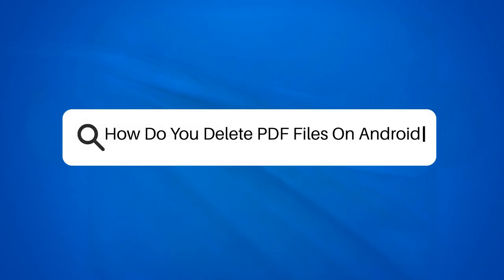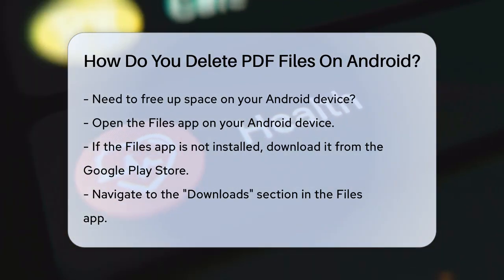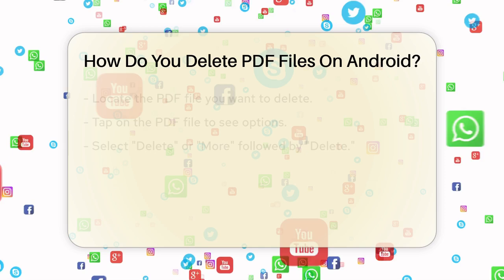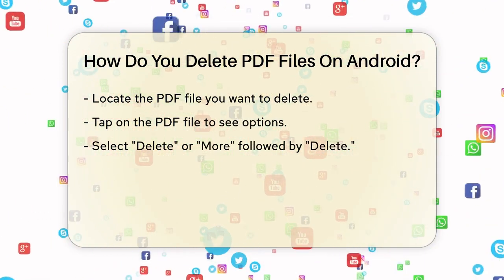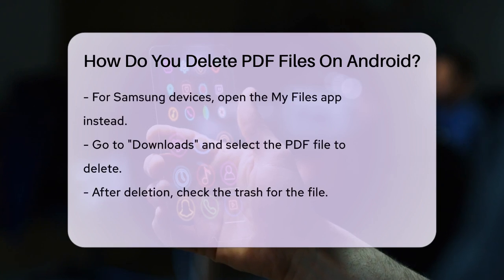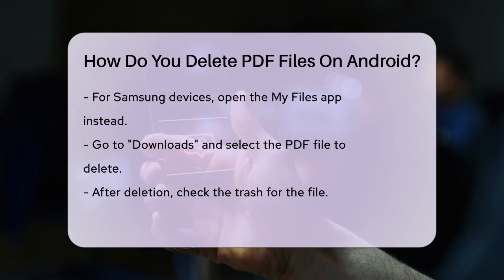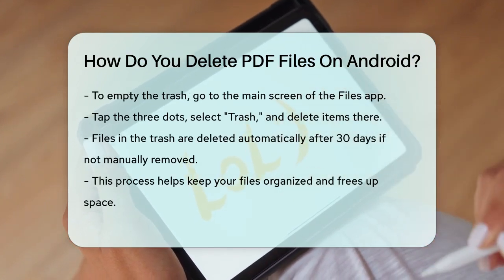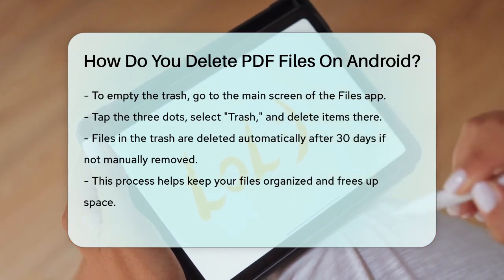How Do You Delete PDF Files On Android? - Be App Savvy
How Do You Delete PDF Files On Android? Managing your files on an Android device is essential for maintaining optimal performance and storage space. In this helpful video, we will guide you through the simple process of deleting PDF files from your Android device. Knowing how to remove unnecessary files can make a big difference in keeping your device running smoothly.

We will walk you through the steps needed to locate and delete PDF files using the built-in Files app. If you're using a Samsung device, we’ll also cover how to navigate the My Files app for a seamless experience. Additionally, we’ll touch on how to empty the trash after deleting files, ensuring that your storage is truly cleared out.

Whether you have a few unwanted PDFs or a whole collection taking up space, this video is designed to help you manage your files effectively. By the end of this tutorial, you will feel more confident in your ability to organize your digital space.